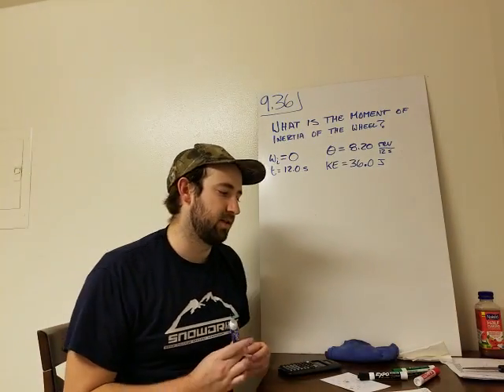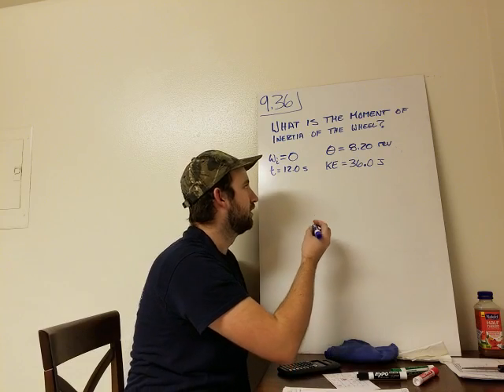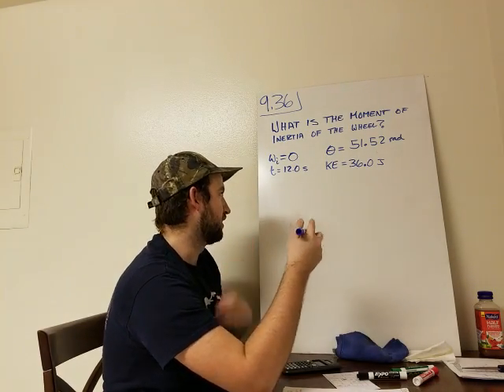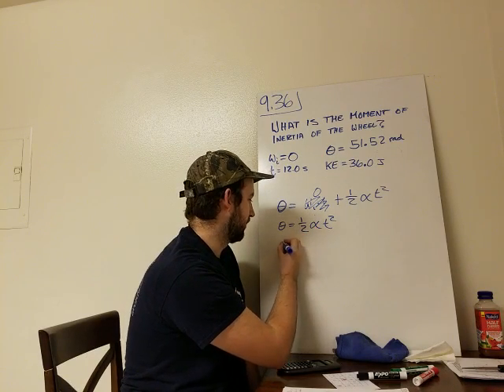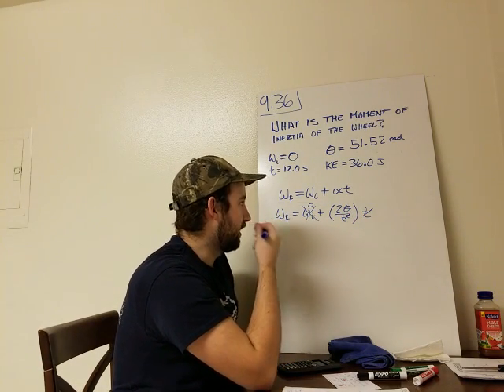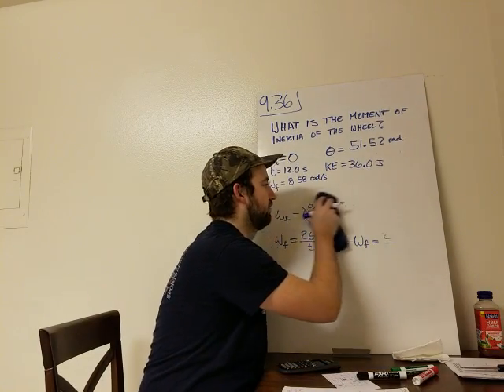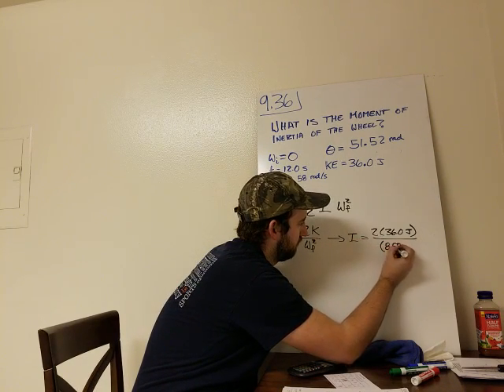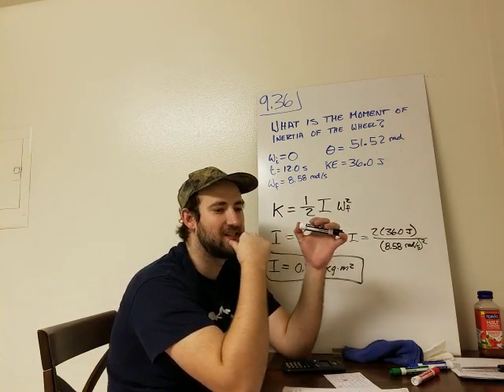9.36 Video Solution